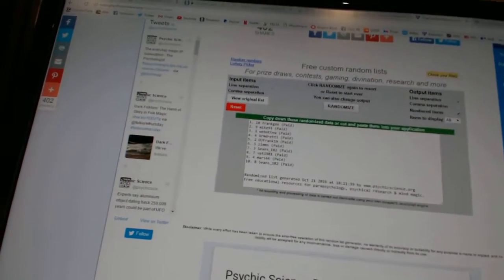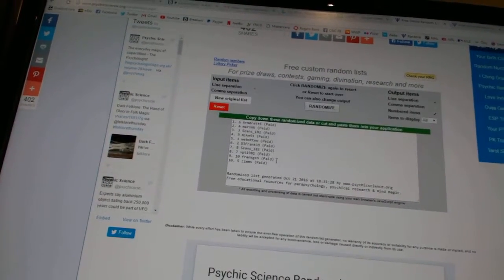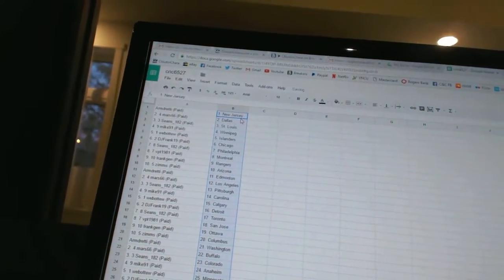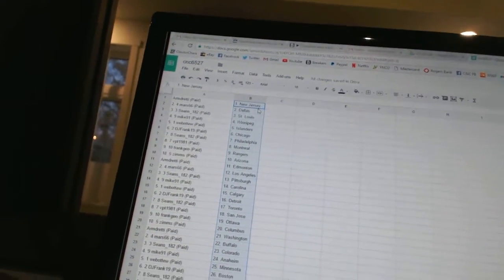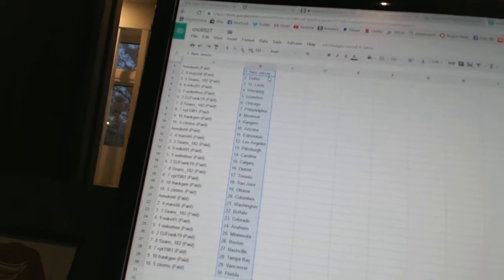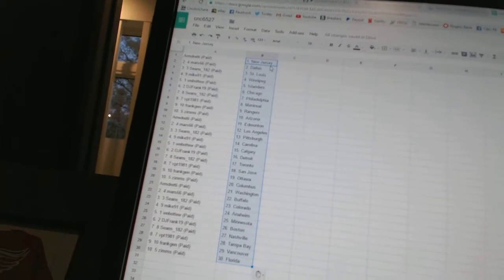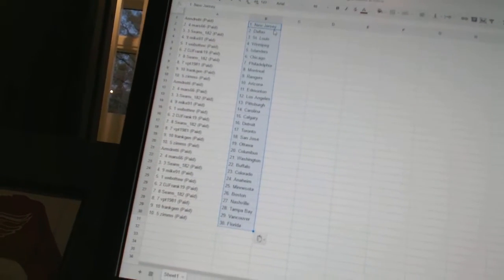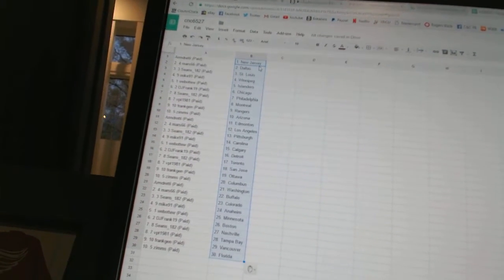Team Randoms - C&C GB #6527